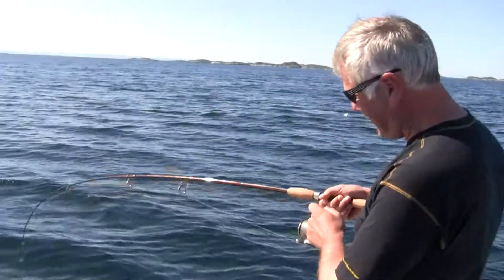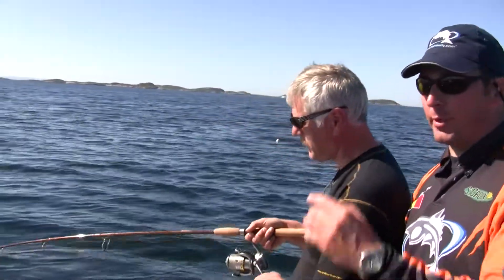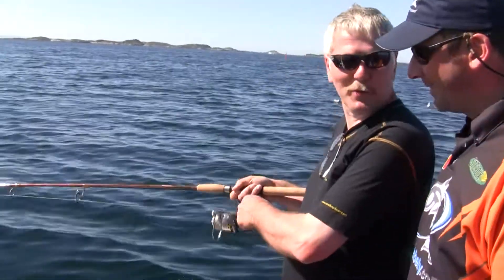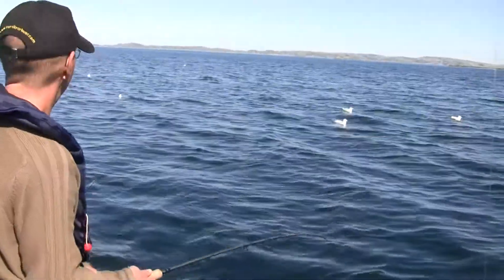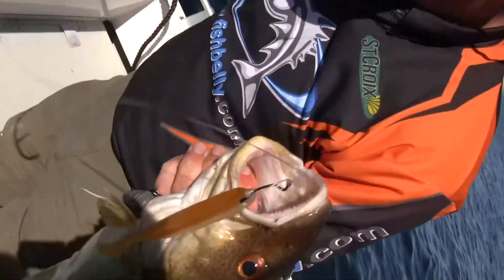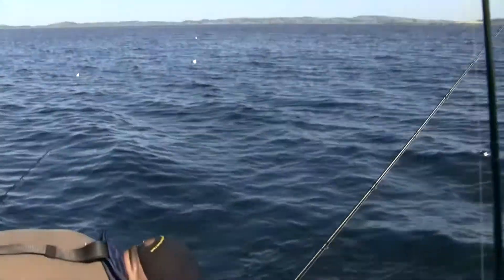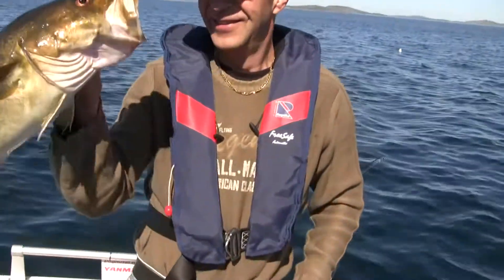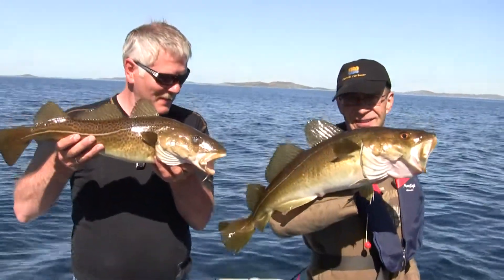Synchronized Cod & Pollock Fishing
We now have both Tron and Harry hooked on fishing with the Fishbelly lures. They just had a fantastic time fishing them; especially here at Rorvik Rorbuer in Norway. The only missing is Dick and Jane. As soon as they joined, we will have the whole world fishing the Fishbelly lures.